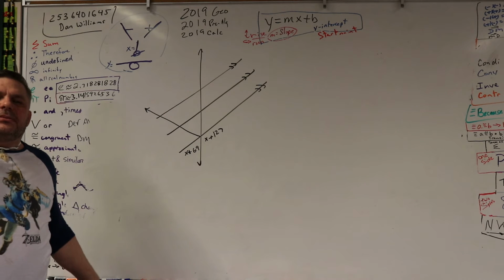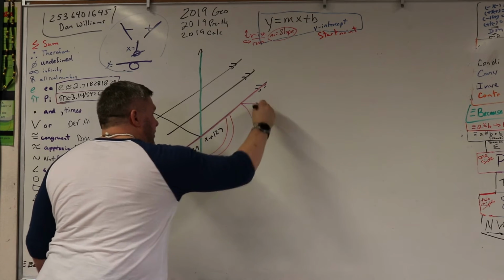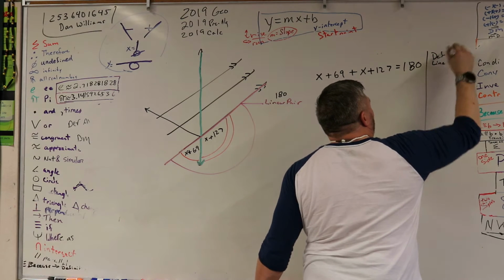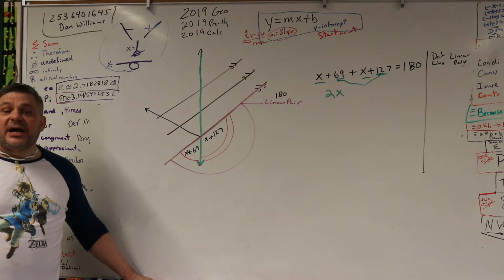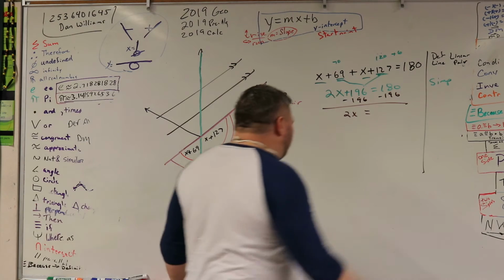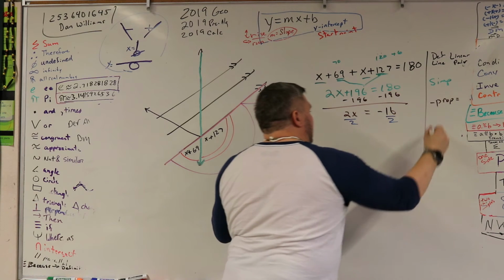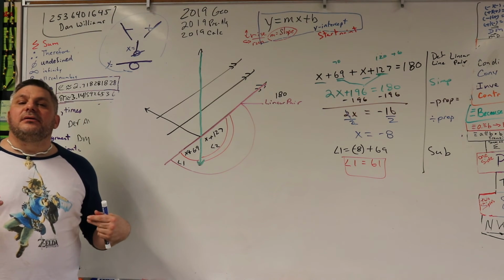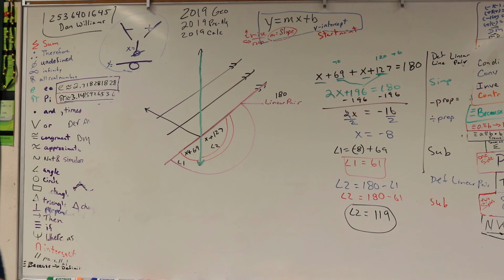MTS GEO CH 3 BIG QUIZ Q 30 linear pair